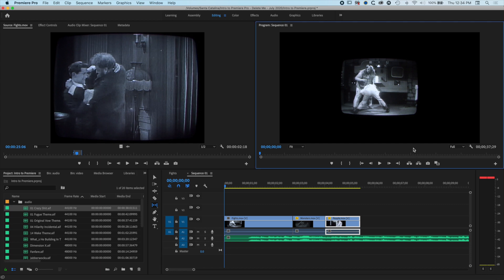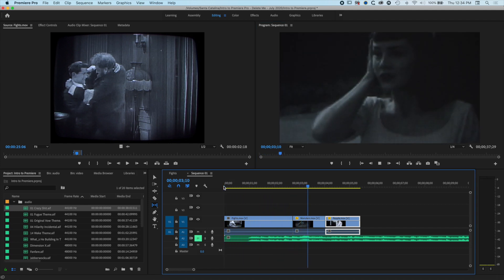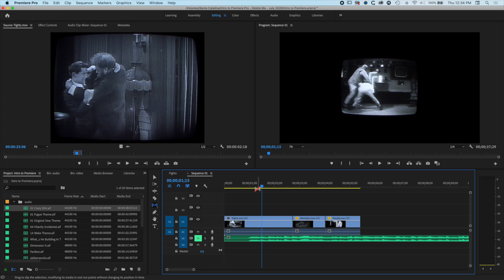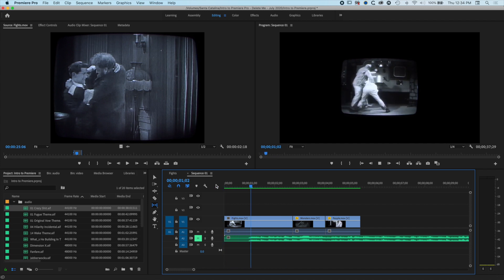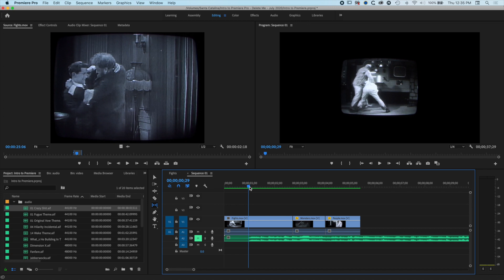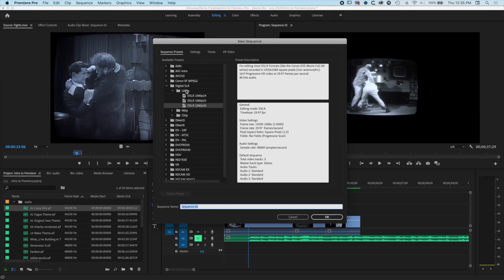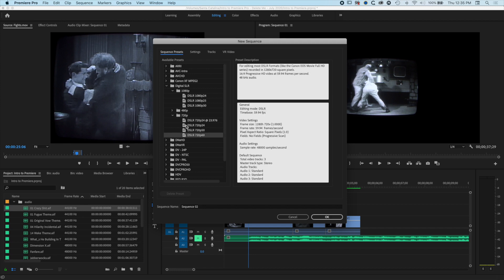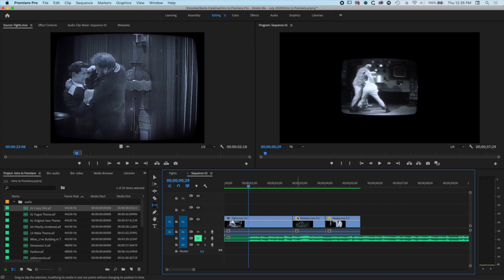Fix Slow Jumpy Playback in Premiere Pro [QUICK & EASY FIX]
If you are experience slow playback in Adobe Premiere Pro it can be more than frustrating. This tutorial will run you through some quick and easy steps that will enable you to get yourself back up and running quickly and easily!